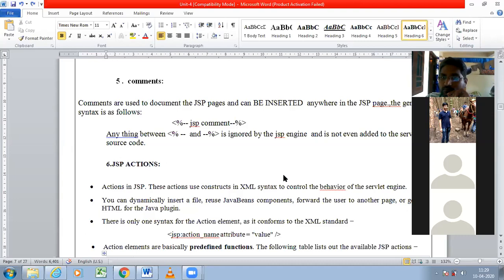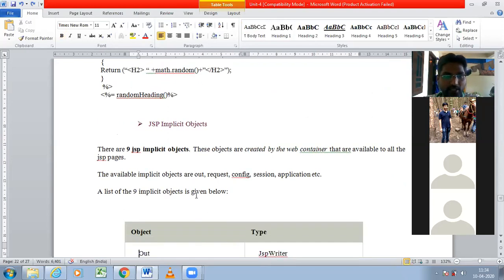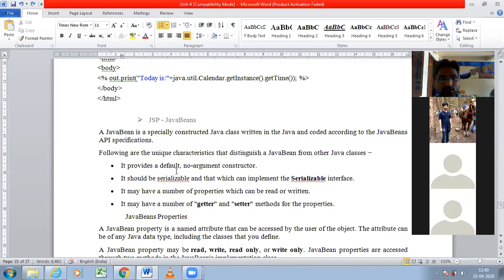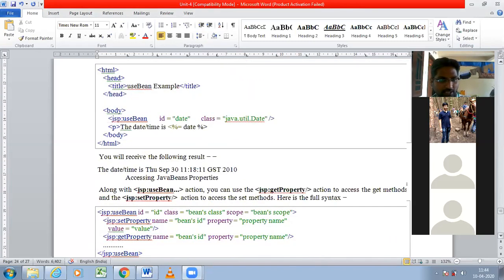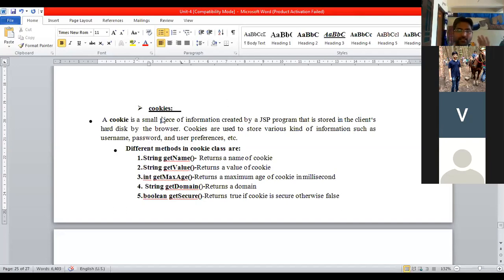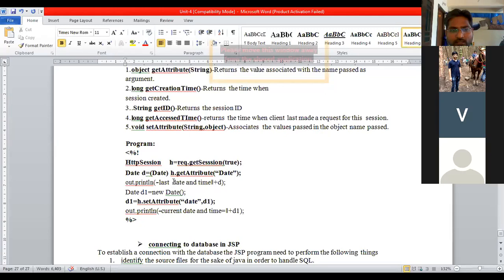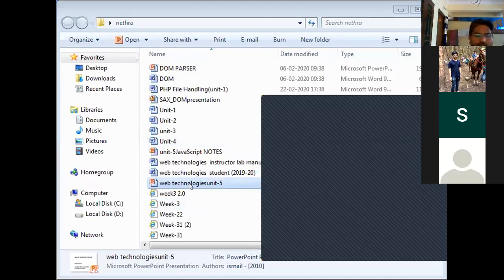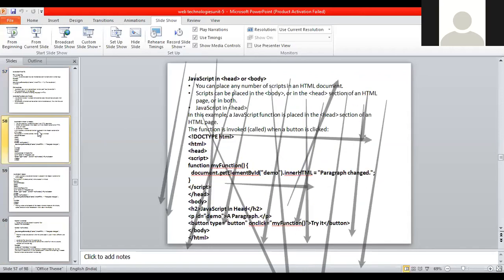unit iv JSP CODE SNIPPETS